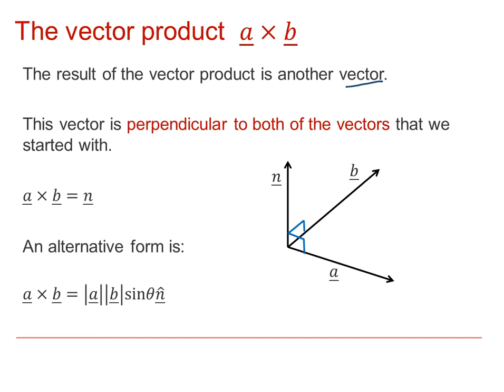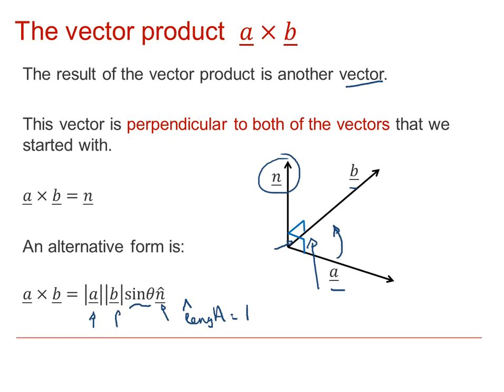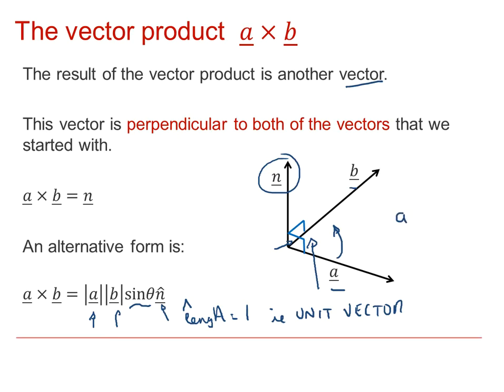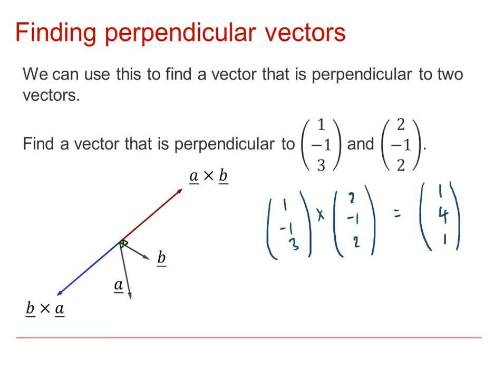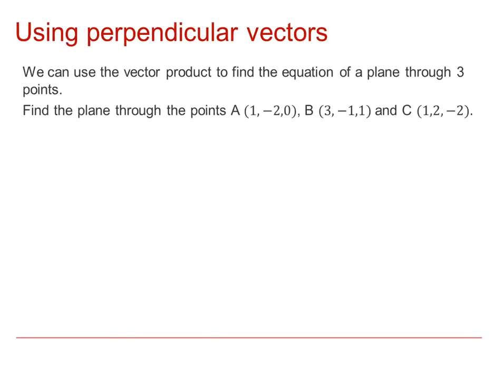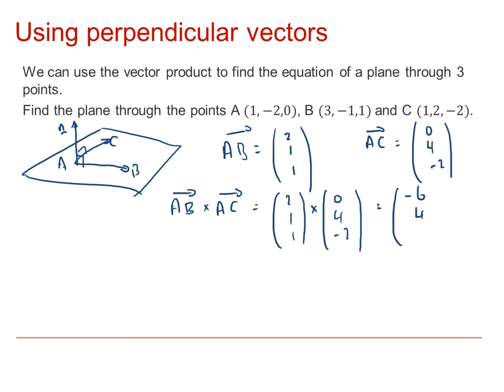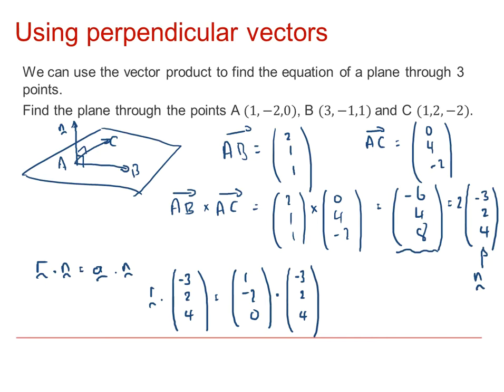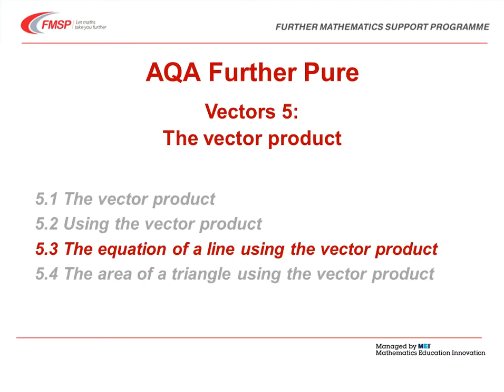AQA Further Pure: Vectors 5-2